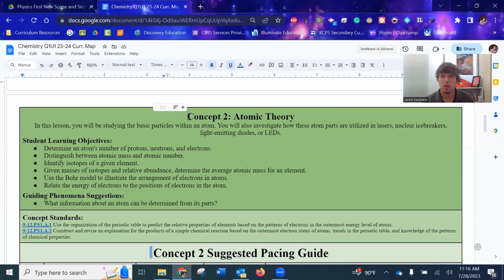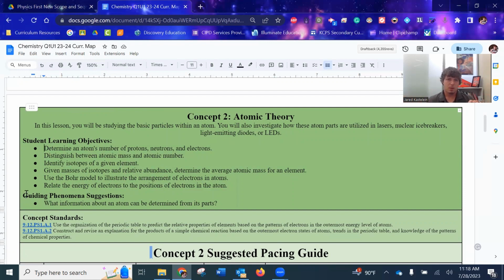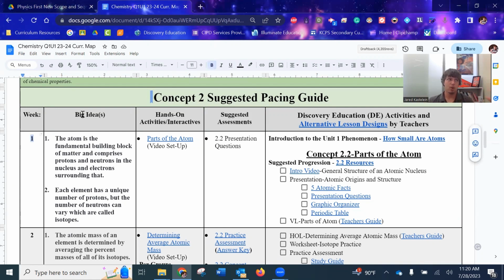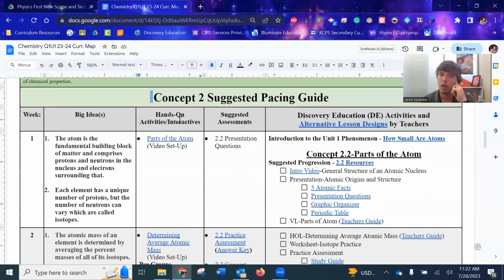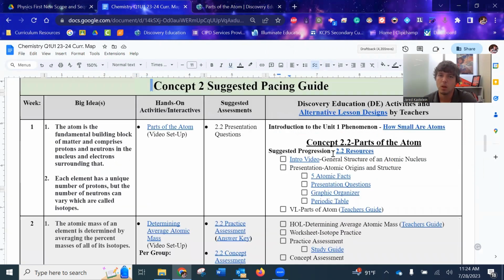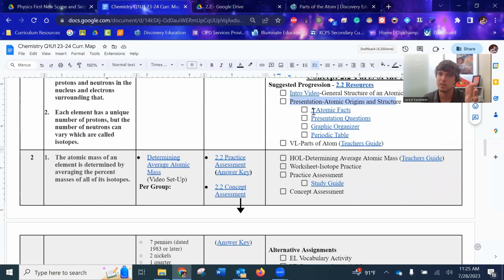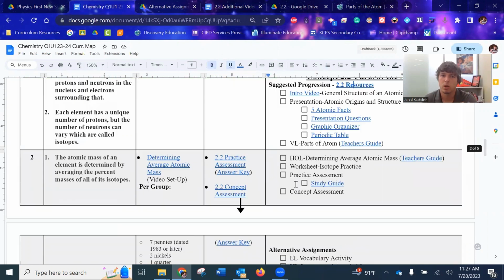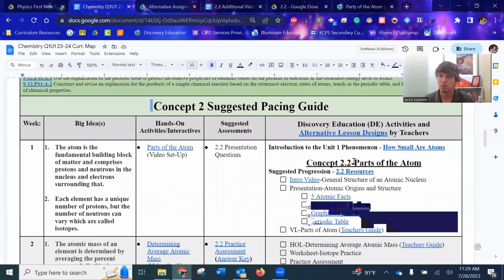10th Grade Pacing Guide Overview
Video 4 of 5 of the 10th-grade curriculum and resources. This fourth video will walk through the suggested pacing guide, what is on there, and how I envision you using it in your planning.